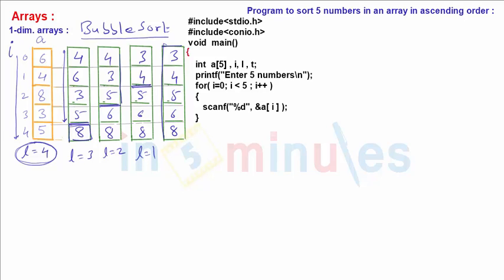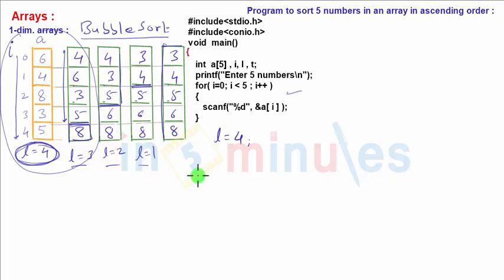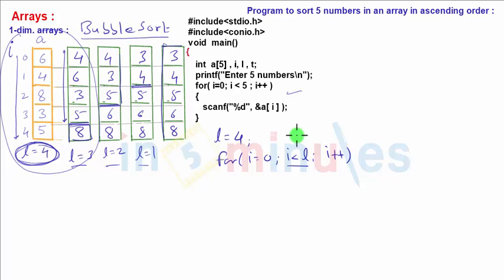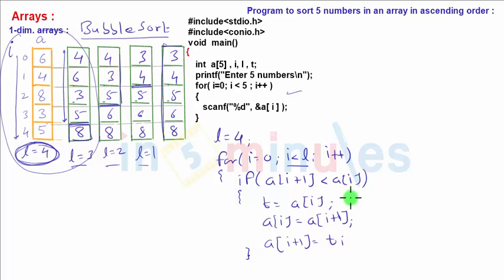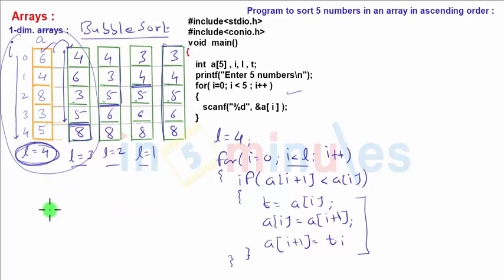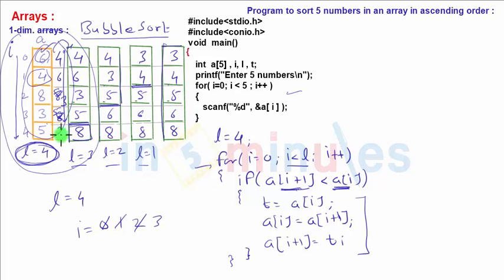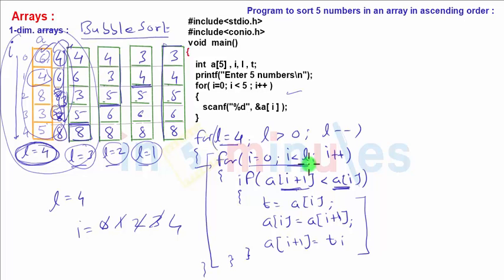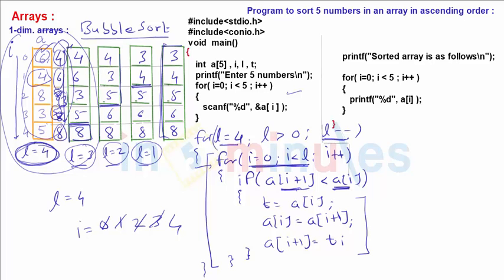Module5_Array_Vid_10.2_Program to sort array in ascending order (part 2)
This video explains the program to input values in array and Sort ( i.e. rearrange) the array elements in ascending order of values.